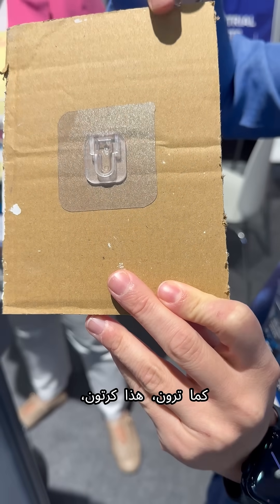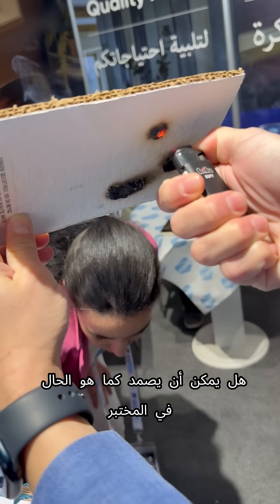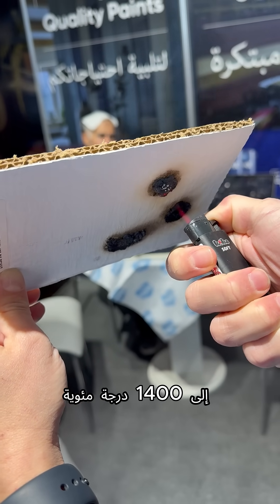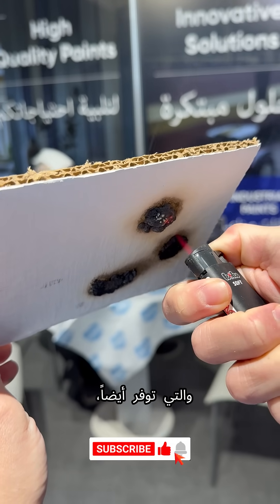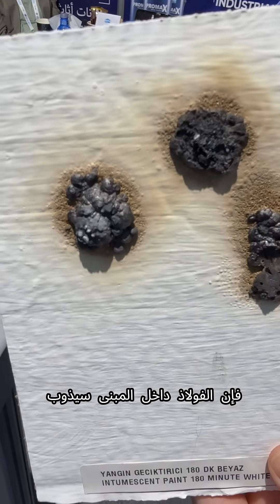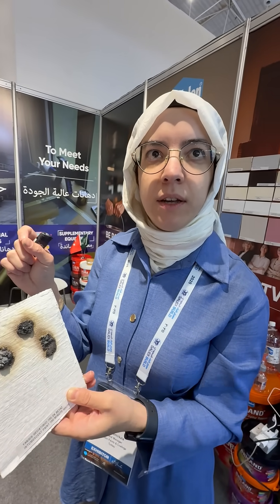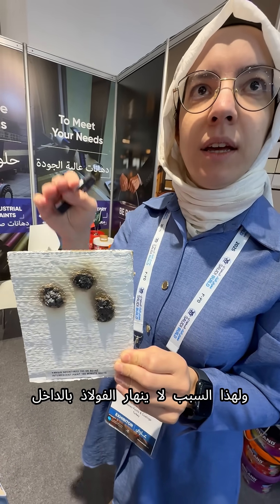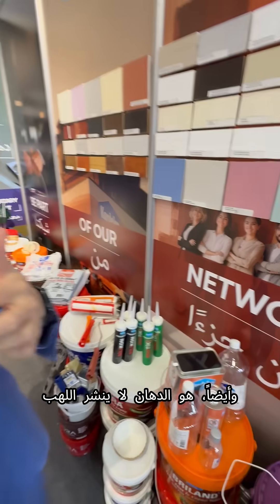الدهان السري الذي يمنع انهيار المباني في الحريق!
هل تعلم أن الفولاذ في المباني يبدأ بالذوبان والانهيار خلال أقل من 30 دقيقة عند التعرض للحريق؟ هذا الفيديو يكشف عن الحل الثوري: الدهان المنتفخ المقاوم للحريق. شاهد كيف يتمدد هذا الدهان ليصنع درعاً عازلاً يحافظ على حرارة الهيكل الفولاذي منخفضة، مما يضمن بقاء المبنى قائماً ويمنح الناس وقتاً كافياً للنجاة.